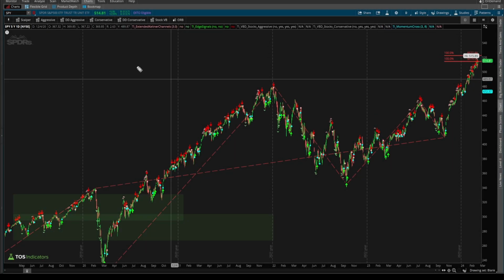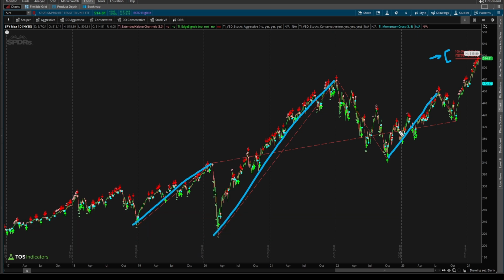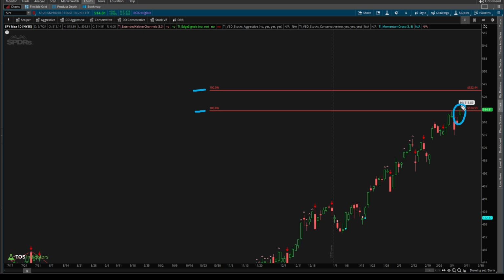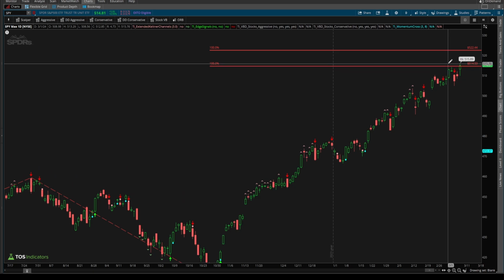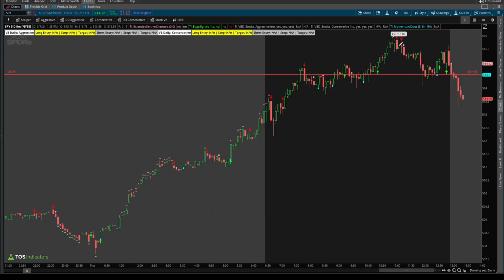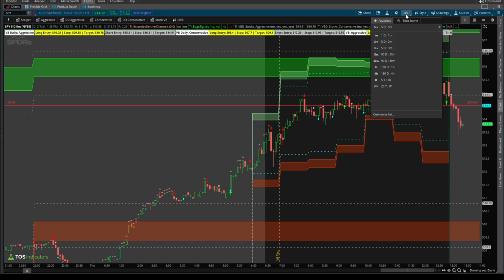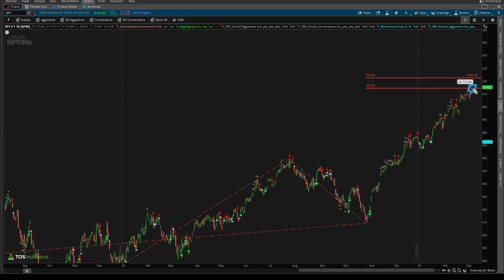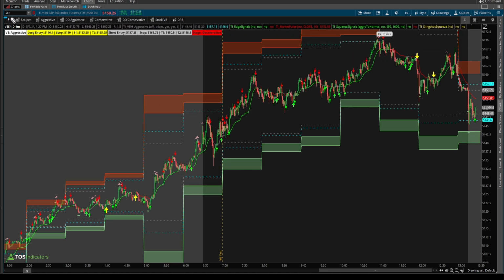S&P 500 - Fibonacci Levels (Mar. 2024)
The S&P 500 has entered a key Fibonacci cluster zone with today's high. In this video, I'll share how to take advantage of this opportunity.

*Correction: The Fibonacci Zone is $514.53 - $520.54 (Mar. 2024).

⏱️ Here are video timestamps that might come in handy:

0:00 - Introduction
0:18 - Fibonacci Levels
2:10 - Day Trading Volatility
3:20 - Swing Trading Signal
4:11 - ES Futures Volatility